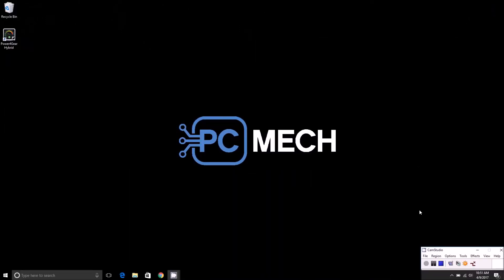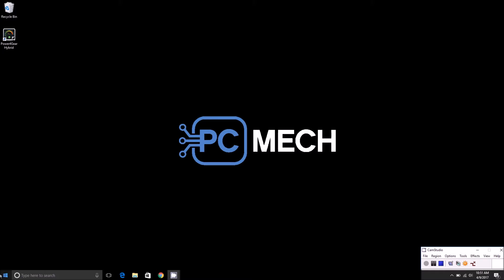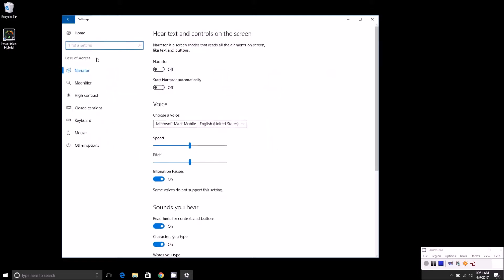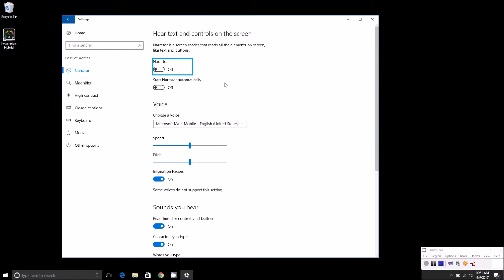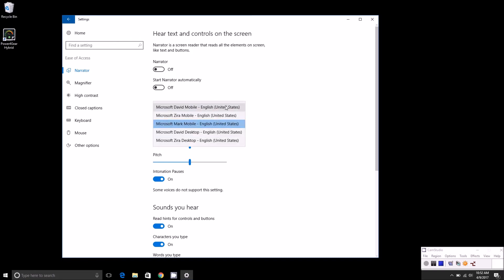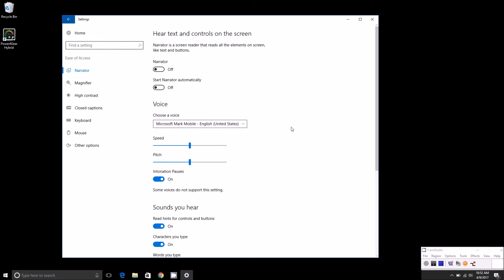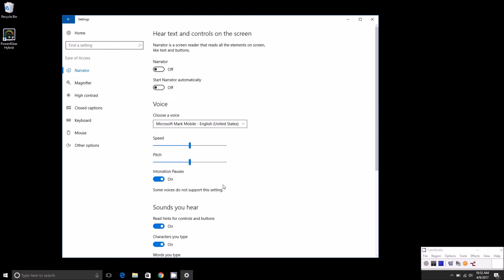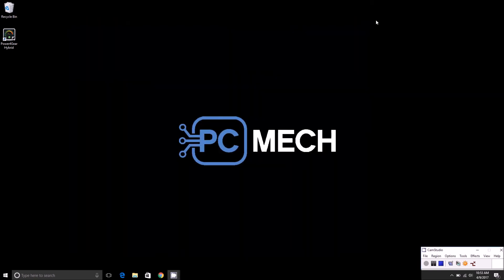How to initialize Windows 10 Narrator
Need the help of a screen reader? Brad shows you how you can start up and setup Windows 10 Narrator in a few steps.